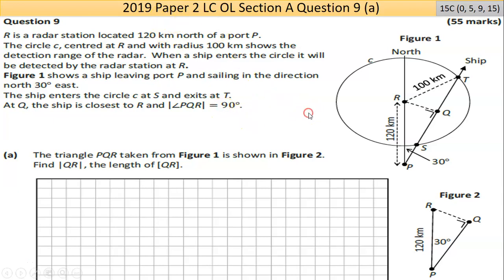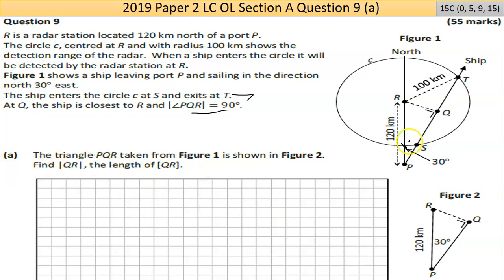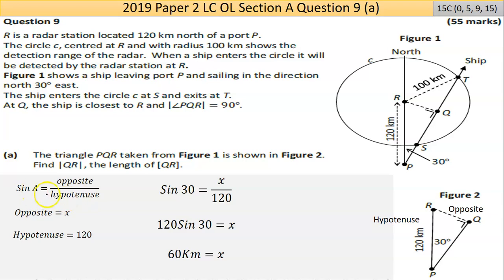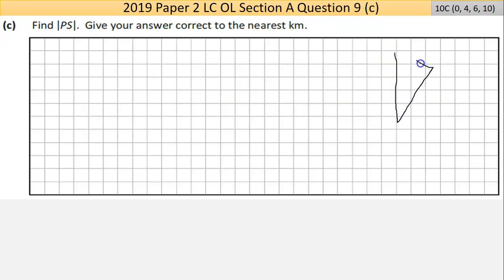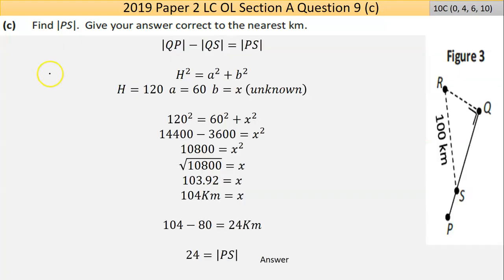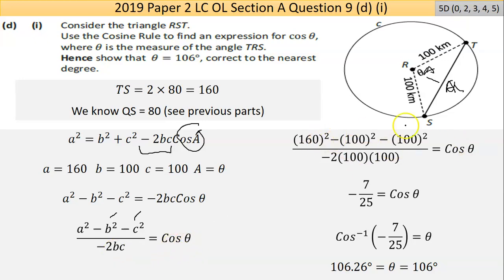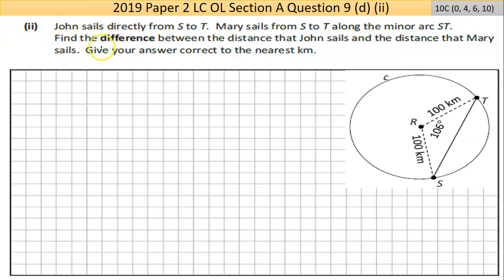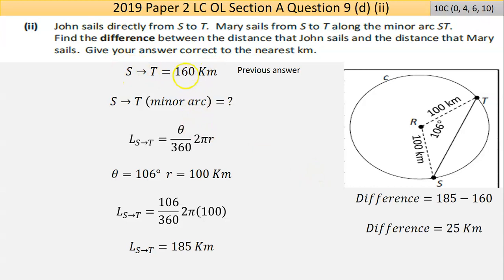Maths screencast 2019 Paper 2 LC OL Question 9